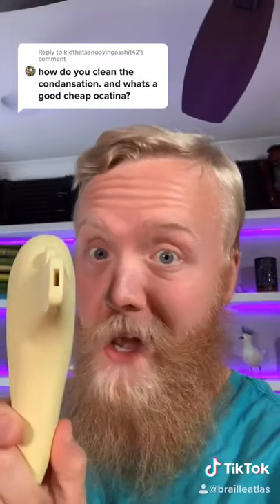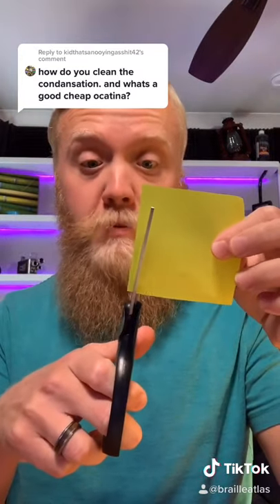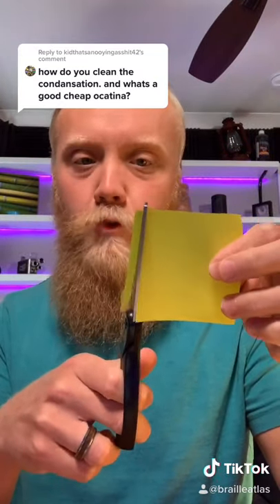How to clean your ocarina and reduce condensation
How to clean and remove condensation from an ocarina!

Hey there music lover! I have a lot going on.

Looking for a good place to start listening? Might I recommend my adventure instrumental album, “30 Thoughts Till Dawn”? It’s an hour and a half of music that tells an epic adventure (be sure to catch the titles of each track!). It’s a movie for your ears!